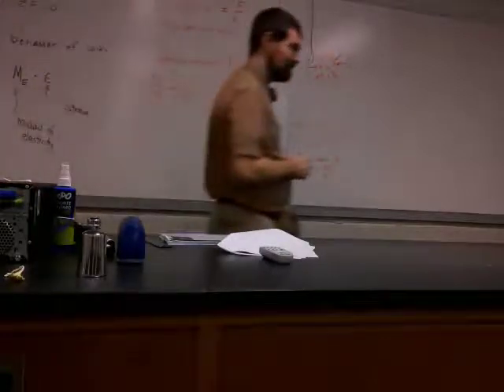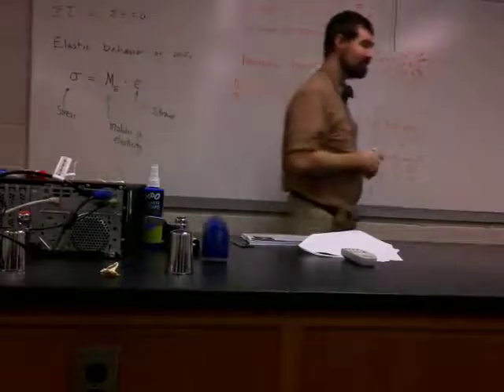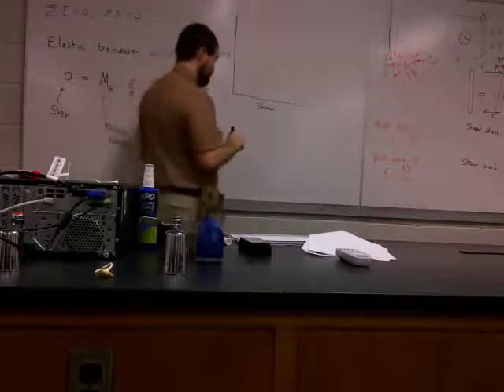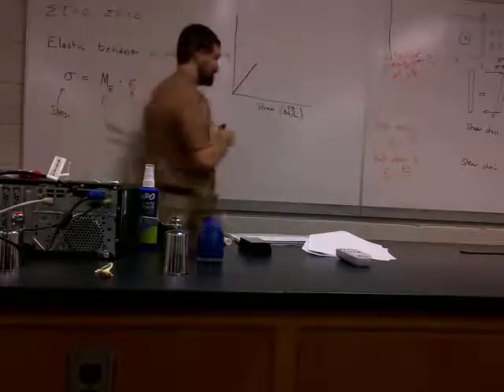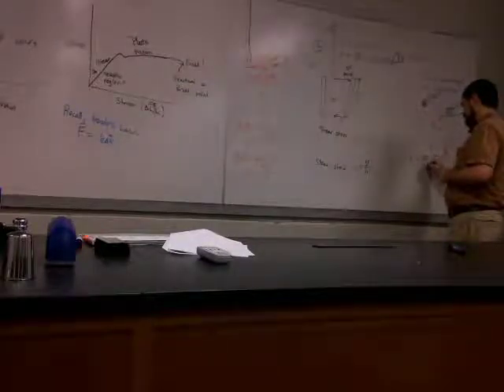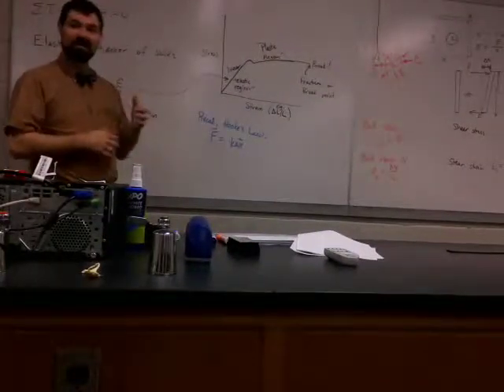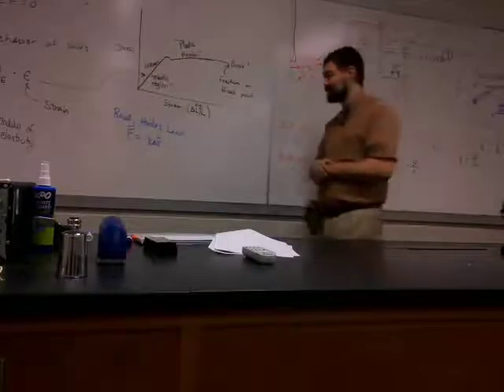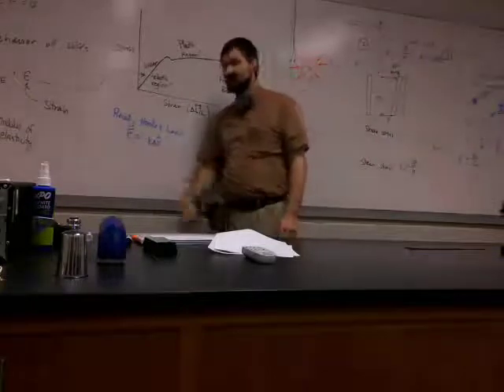20191115--Stress, Strain, and Elasticity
A discussion of the elastic properties of materials, including stress and strain, ultimate strength (breaking), the modulus of elasticity (Youn's modulus, bulk and shear moduli), and springs.